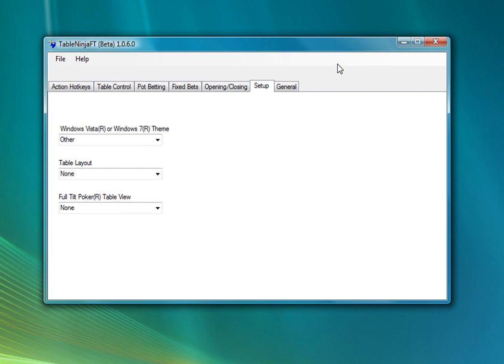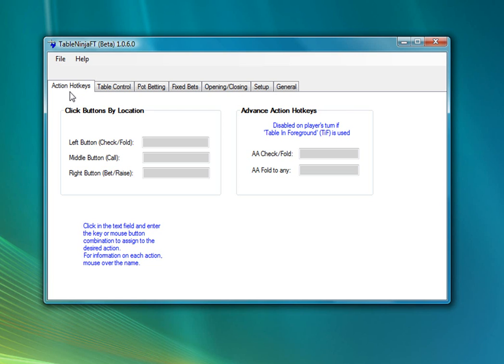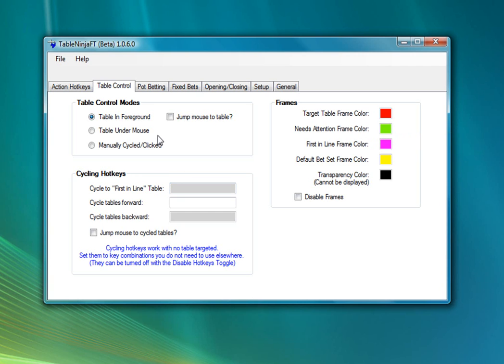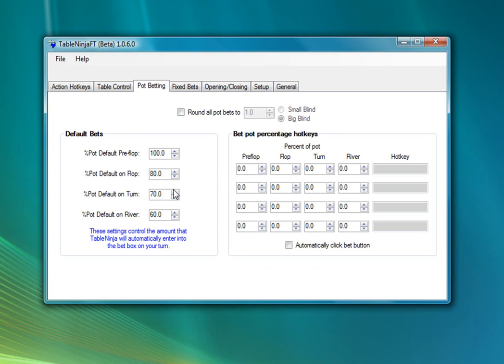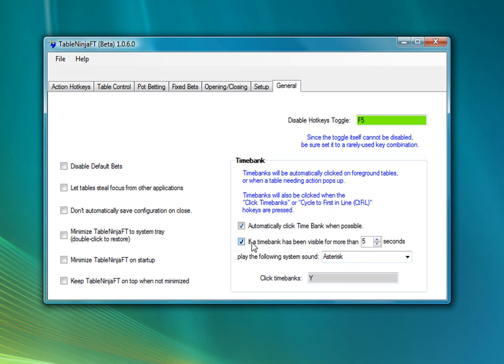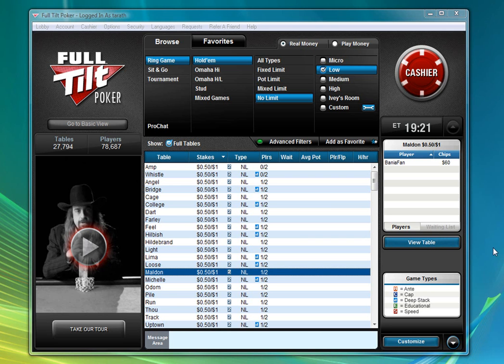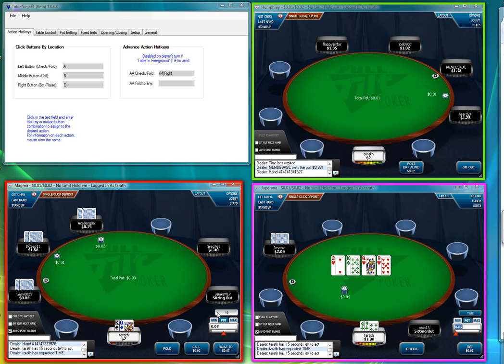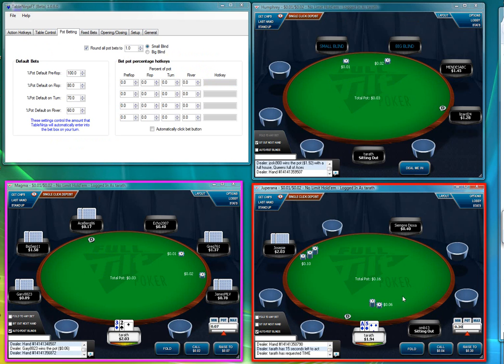TableNinjaFT Tutorial: Getting Started with TableNInjaFT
Download our FREE 100% Full Featured Trial. This video is a tutorial video to help new players get started with TableNinjaFT